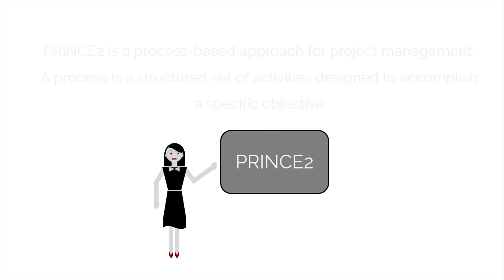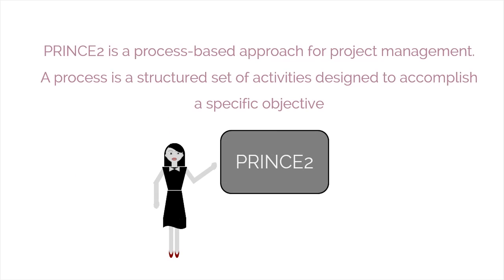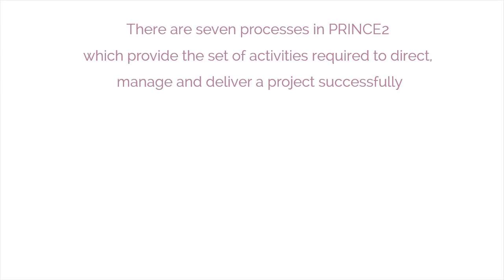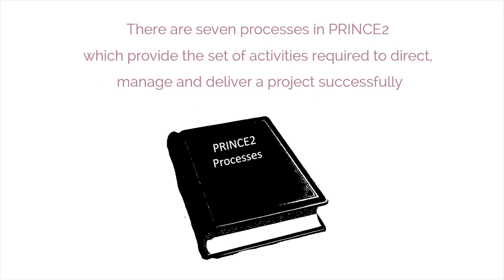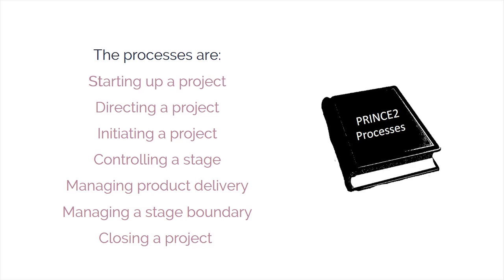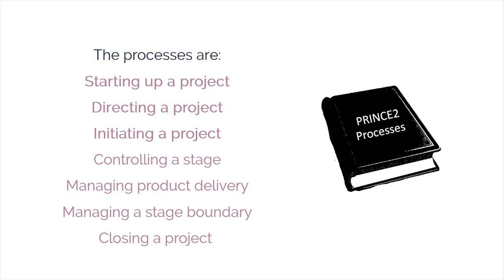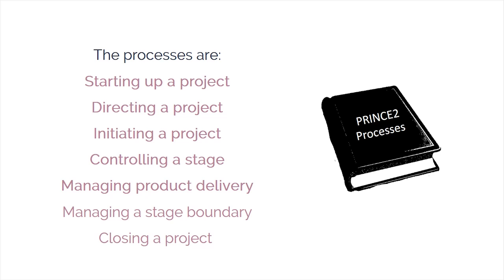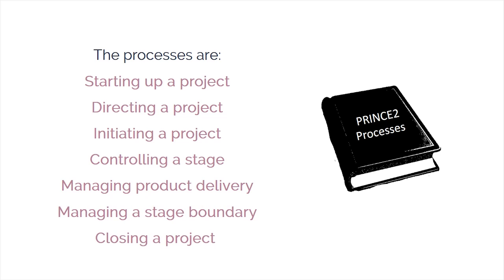PRINCE2 M1 Processes